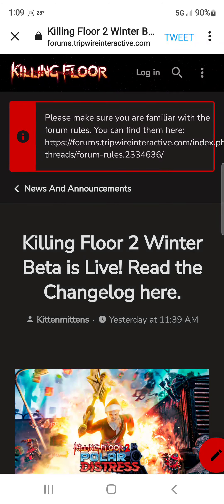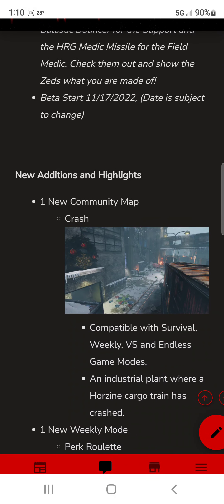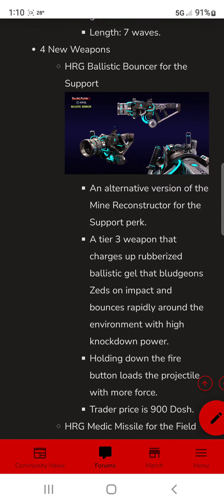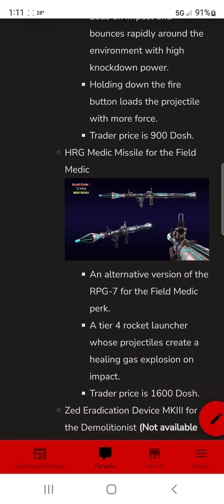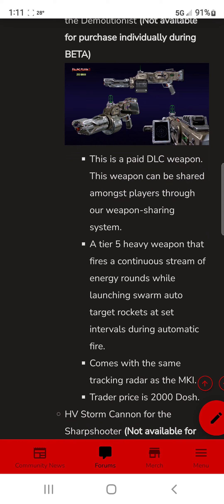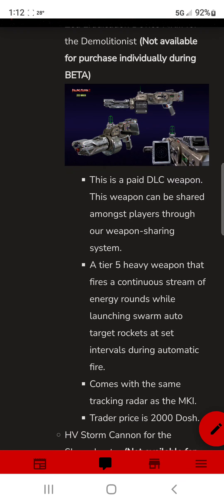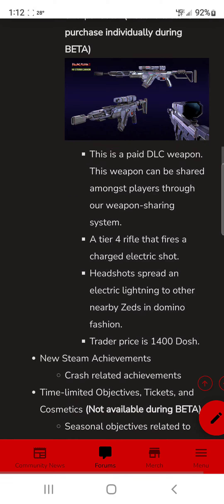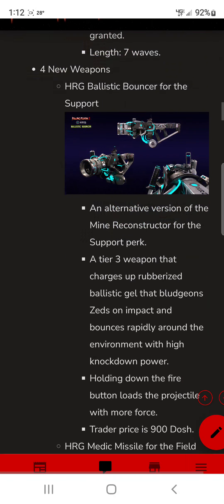Killing Floor 2! Polar Distress Update! Coming Soon!